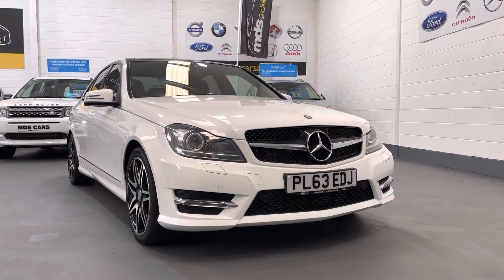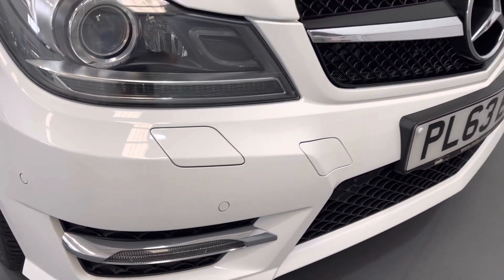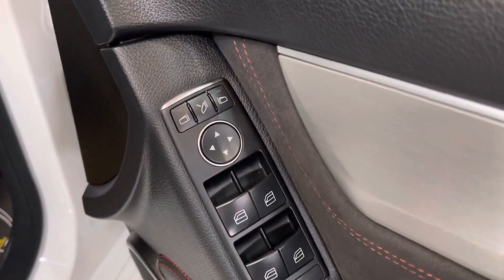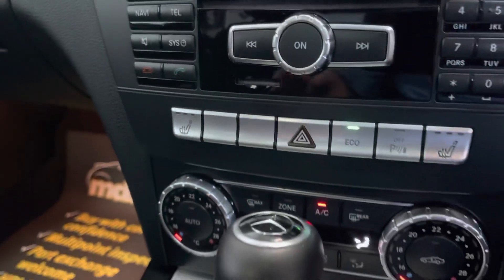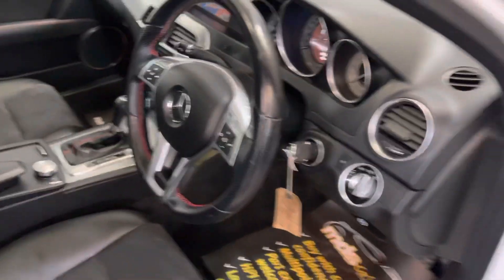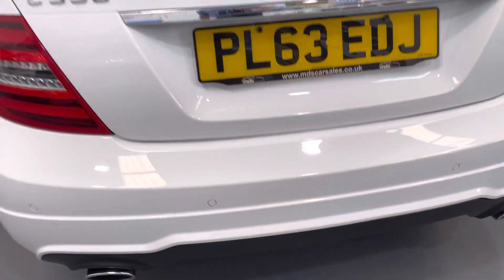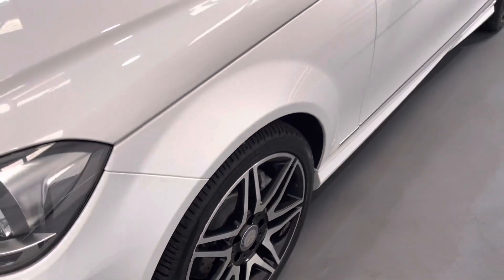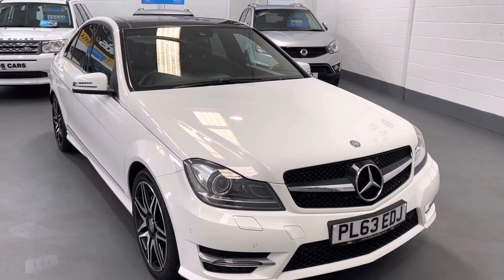MERCEDES BENZ C350 CDI AMG SPORT AUTOMATIC